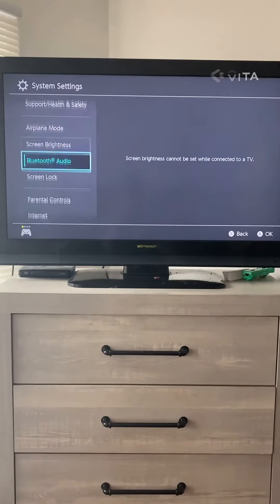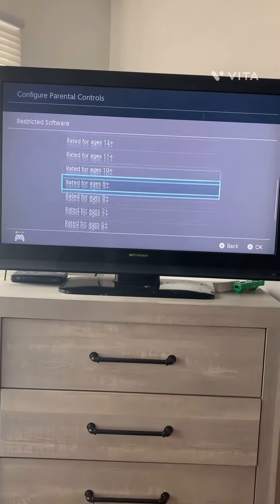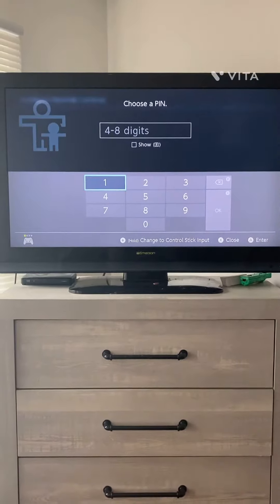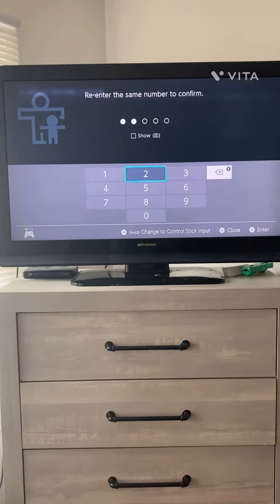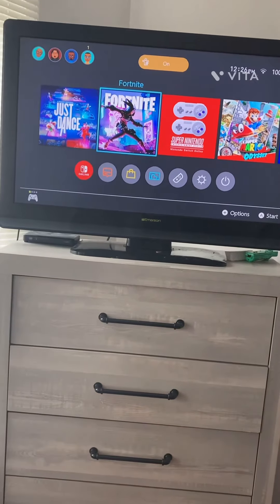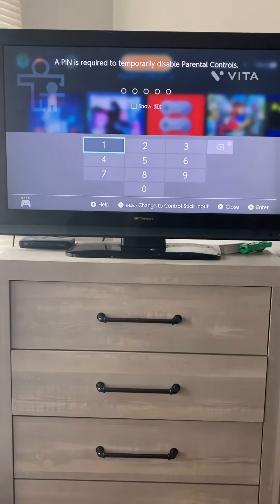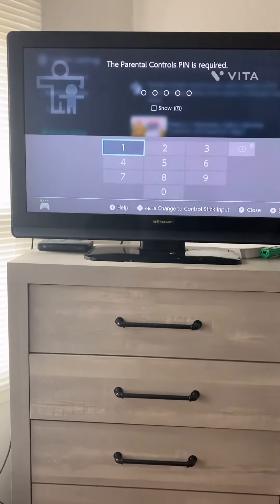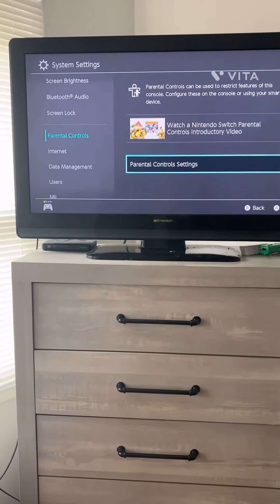Master Console Security: The Simple 🤓 Way to Lock Down Your Nintendo Switch 🔐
Hello everyone! BTW, thank you for 40 views on my previous video, How to put an internet 🛜🛜 browser on your Nintendo Switch! Here is the link!